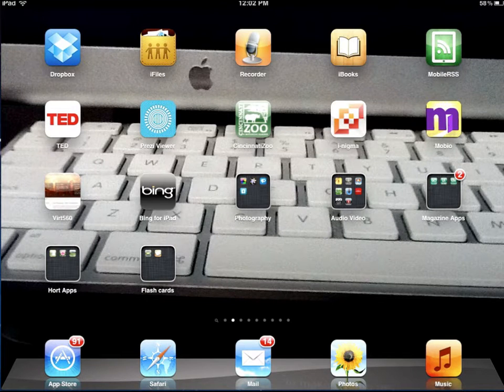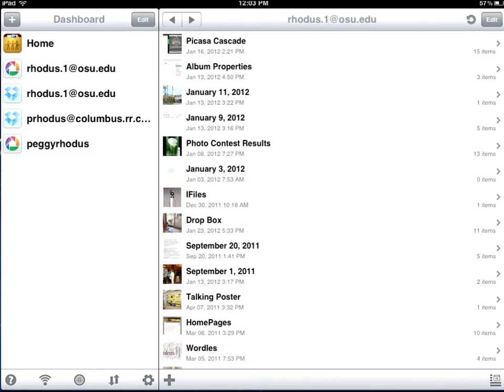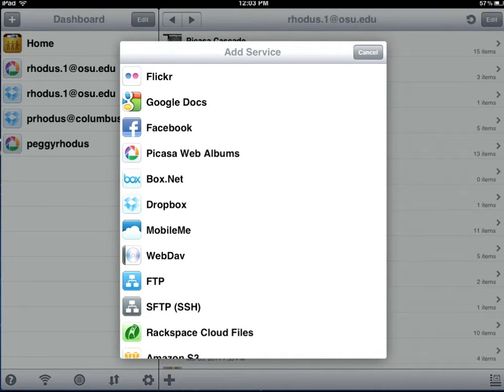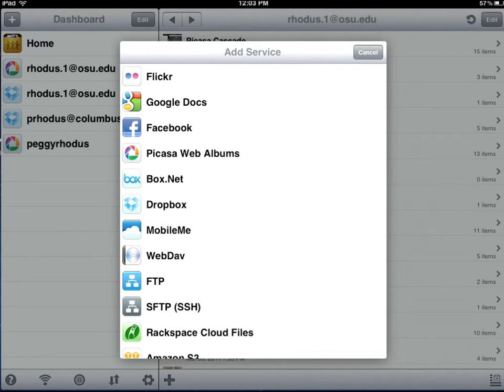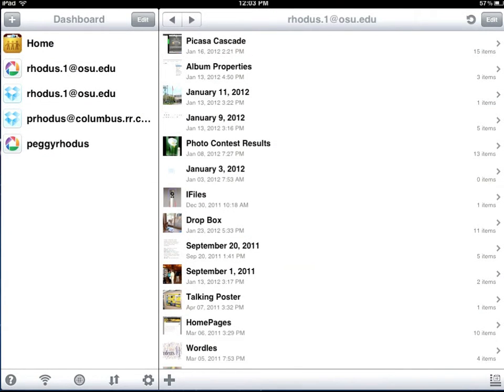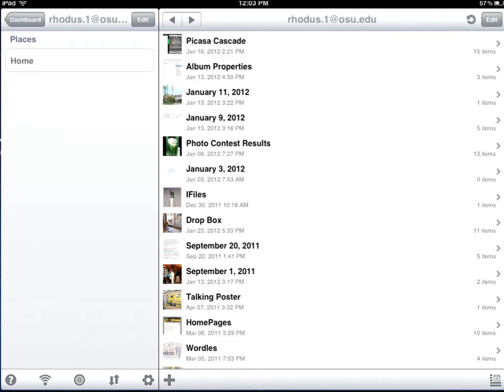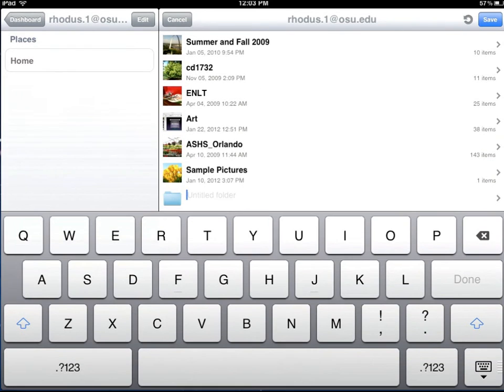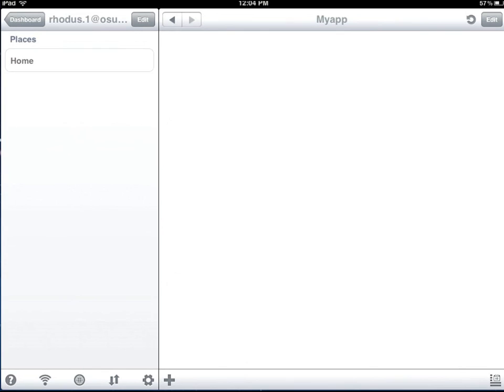Setting up iFiles App on the iPad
Setting up iFiles app on the iPad for uploading photos to Picasa Web Albums